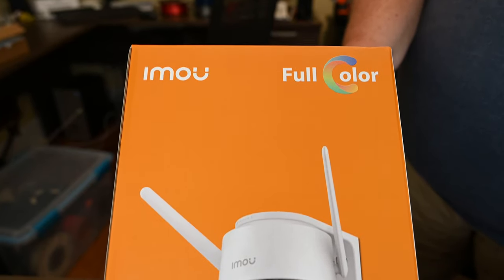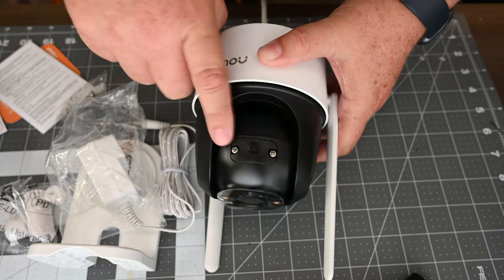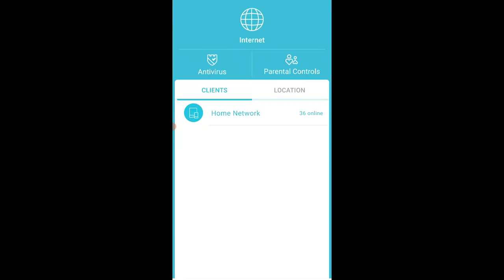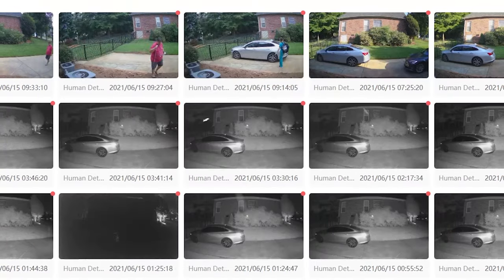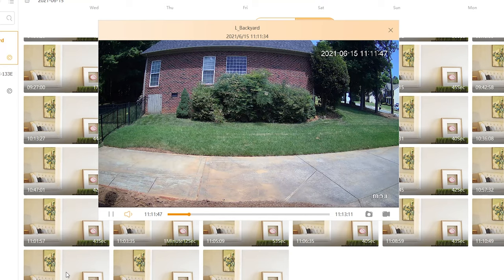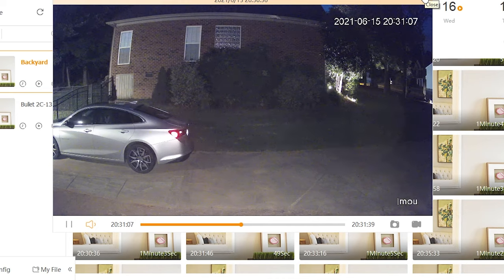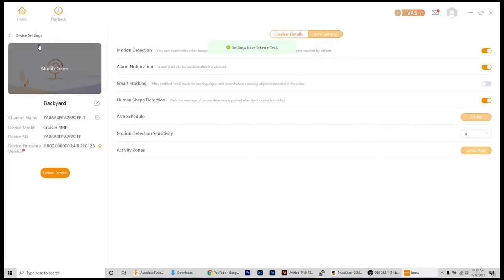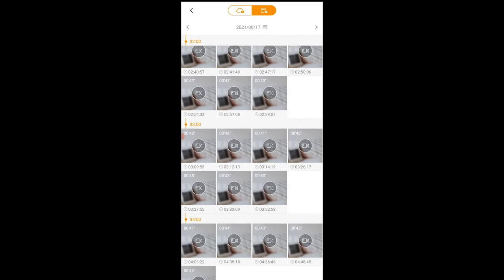IMOU Cruiser Pan/Tilt Camera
A review of the Imou Cruise Pan/Tilt camera. Show you what's in the box and how it works. Go over the pros and cons of the camera and software.